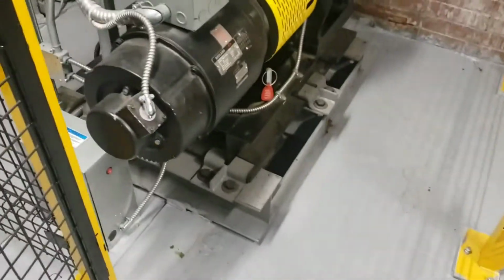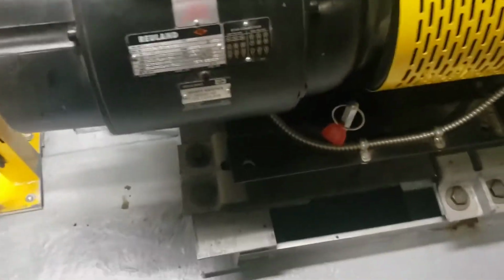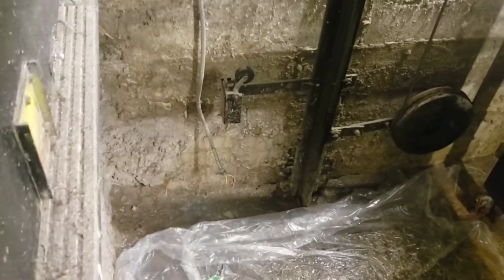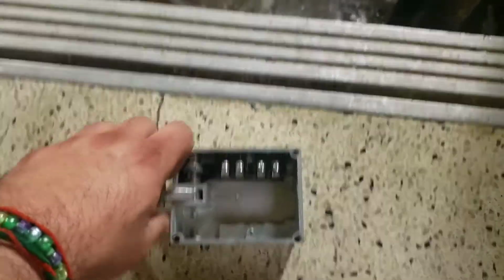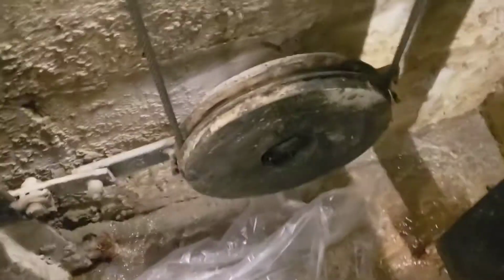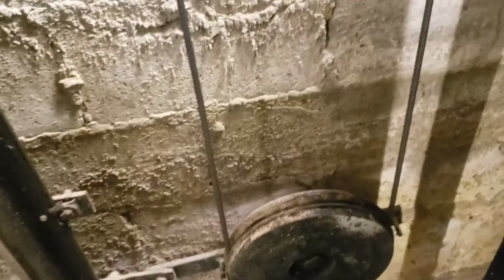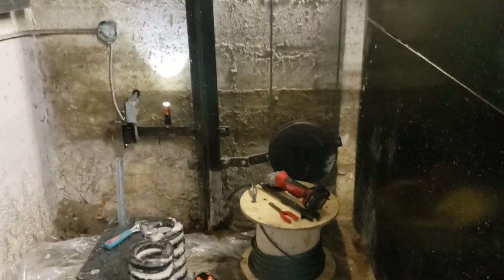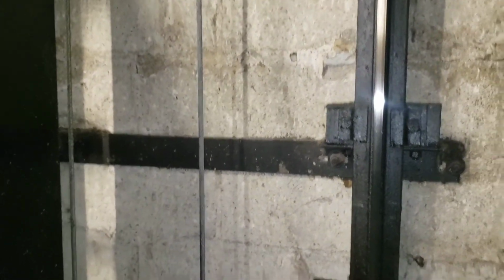replacing governor ropes and limit switch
a flooded pit had a couple lifts shut down

we went in and replaced both governor cables and  1 limit switch that had been submerged cause a short in the safety circuit

after we had to do a pull thru governor test